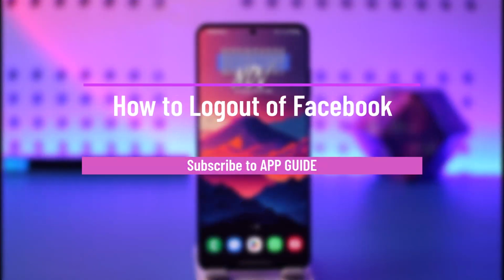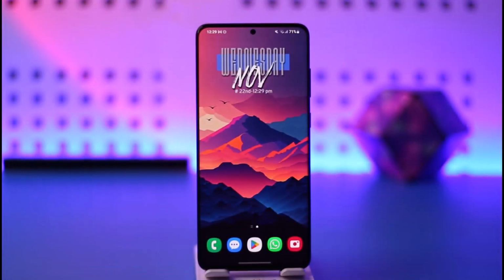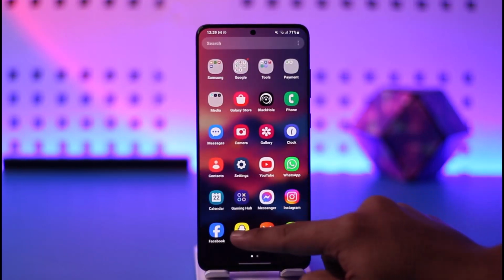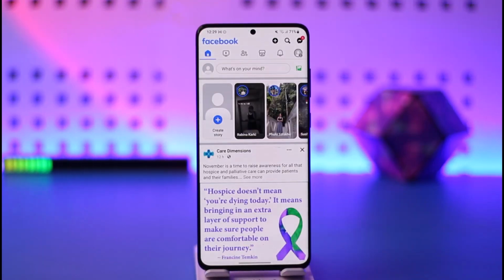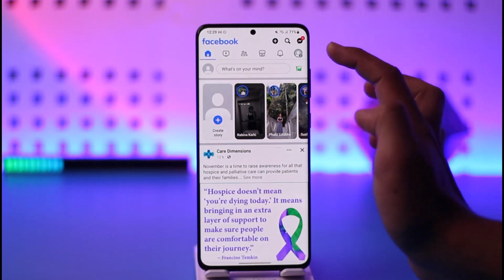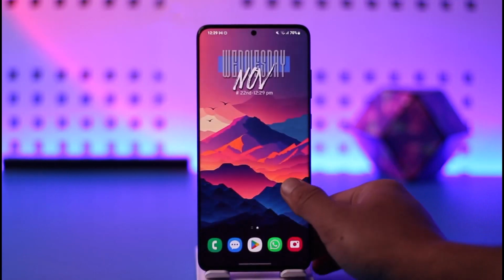How to Logout of Facebook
This video guides you through an easy step-by-step process to log out of Facebook. So make sure to watch this video till the end.

~ Chapters:
0:00 Introduction
0:12 Logout of Facebook
0:47 Conclusion